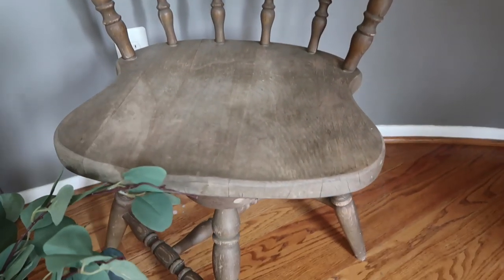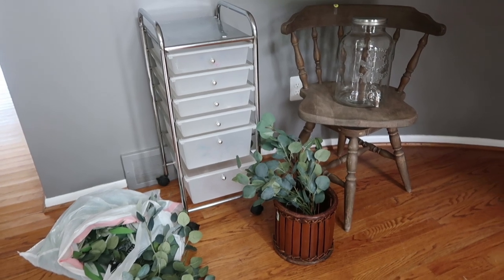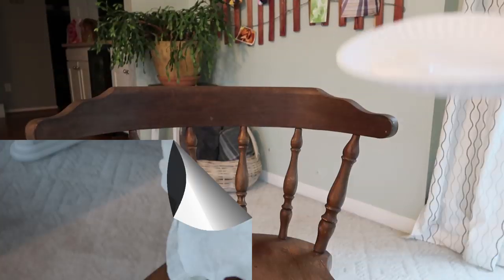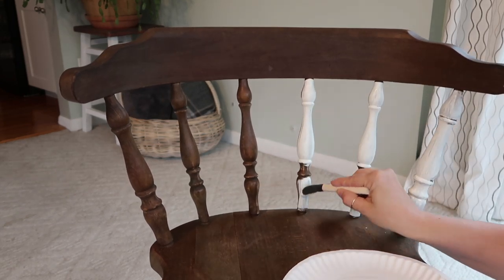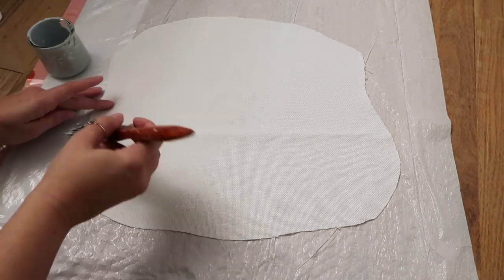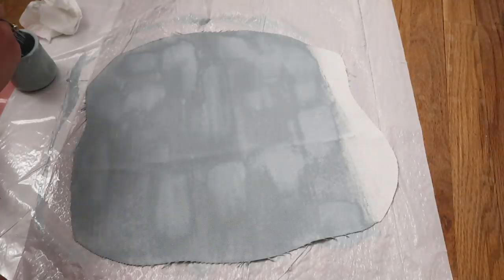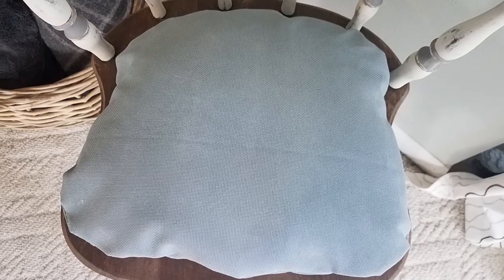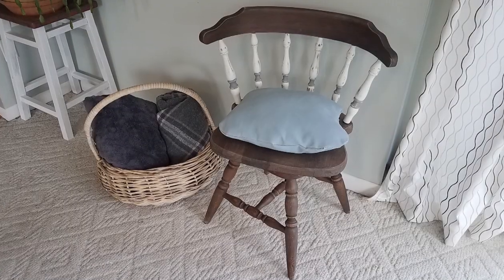CHAIR UPCYCLE| CHALK PAINT FABRIC | FARMHOUSE GARAGE SALE THRIFT HAUL |RECYCLE DIY TRASH TO TREASURE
Hi Friends!
CHAIR MAKEOVER, CHALK PAINTING FABRIC and a GARAGE SALE THRIFT HAUL. I'm so excited you stopped in today so see what I scored at garage sales/ thrift store and how my TRASH TO TREASURE FARMHOUSE UPCYCLE / MAKEOVER turned out. This is also a CREATIVE CURB Challenge/ collaboration with Traze from the channel Traze's Treasures. She does some really fun and fantastic DIYs. Check her channel out after you watch my video.

-MY FAVORITE PRODUCTS ITEMS USED-
CHALK PAINT BRUSHES